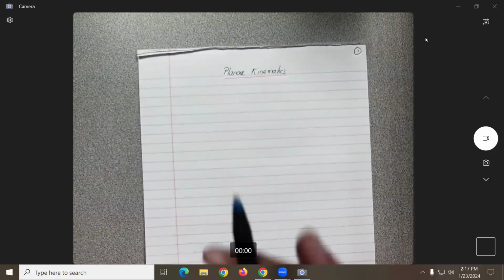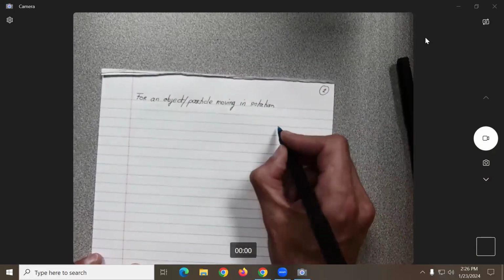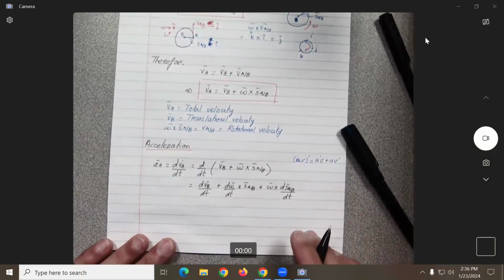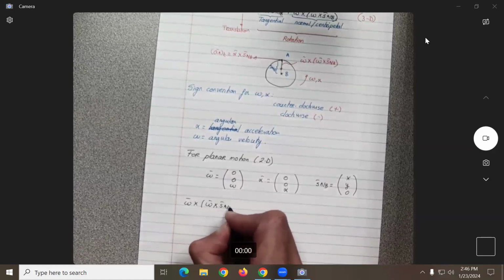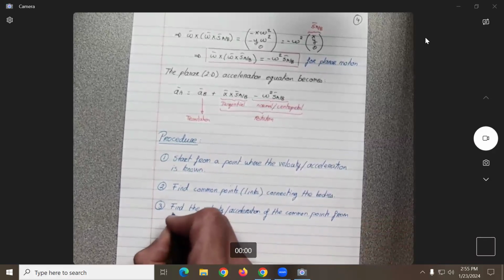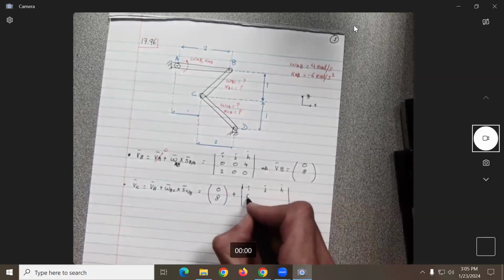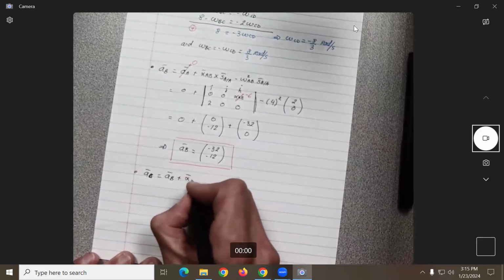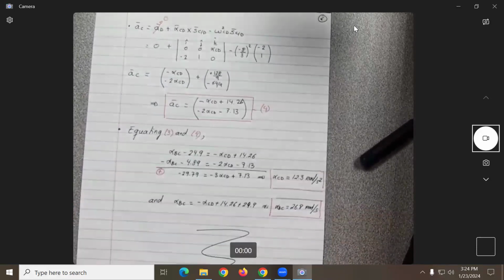ES204 Lecture 3 SP2024